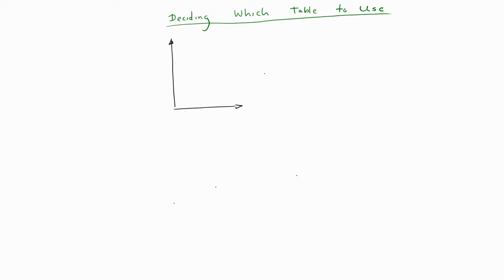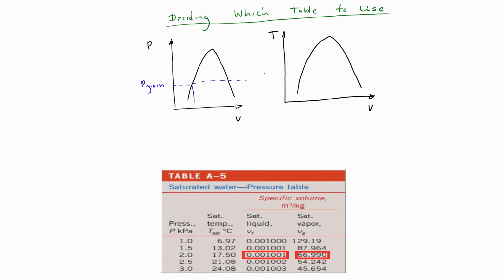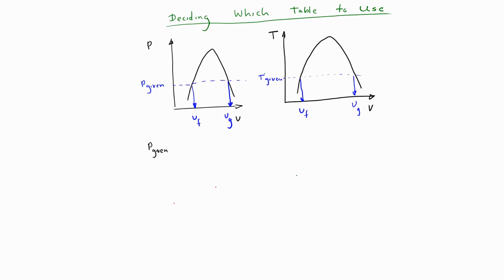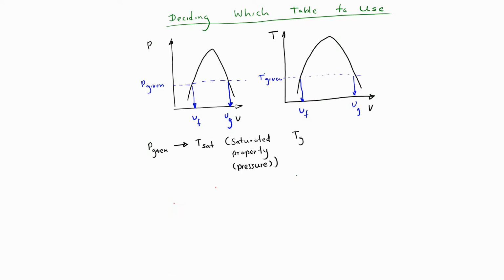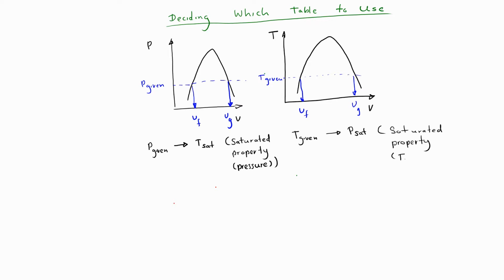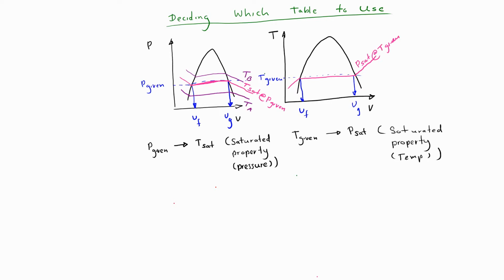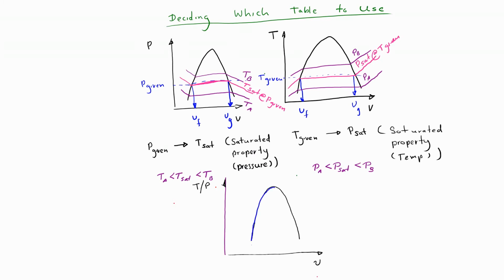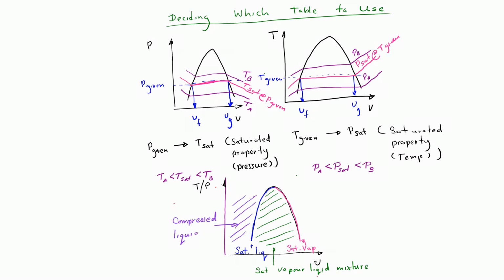Chapter 03 10 Properties revised